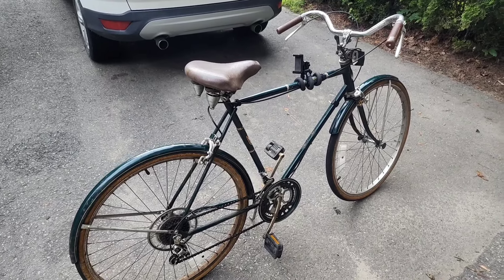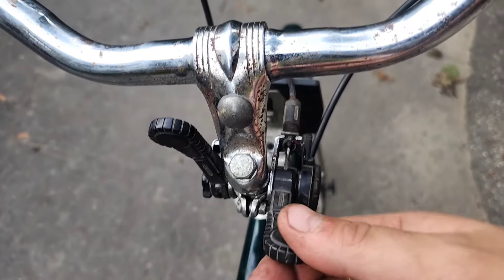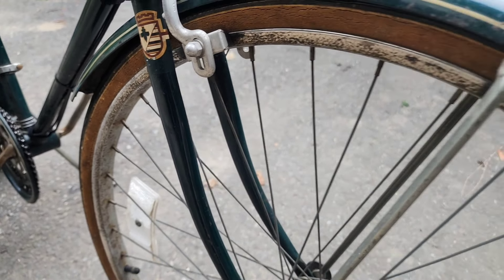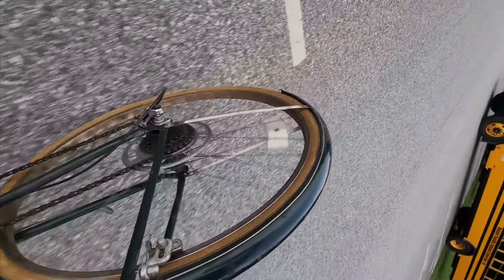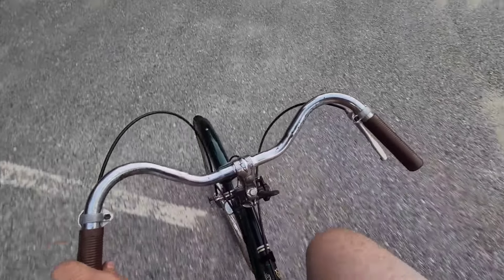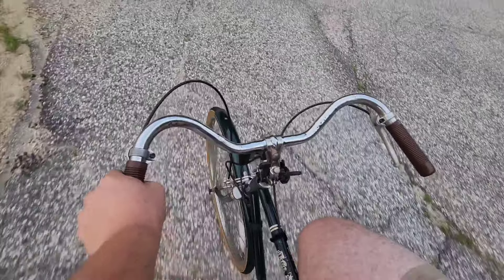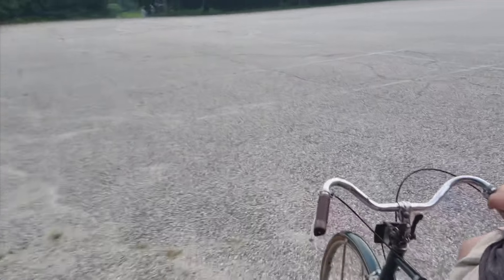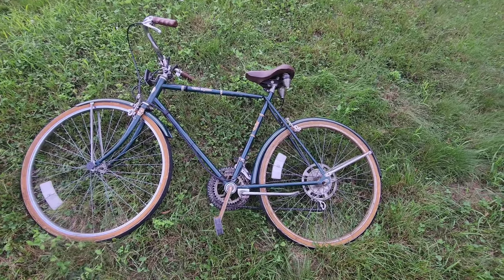Riding a 43 year old Sears Free Spirit 10 Speed 26 inch Road Bike In 2024, Hows it do?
what a experience this was! enjoy